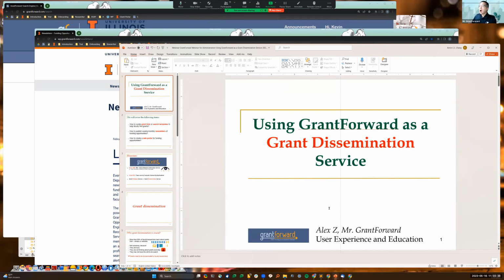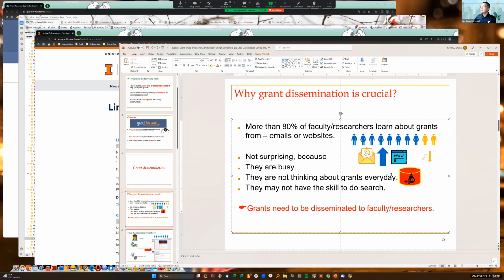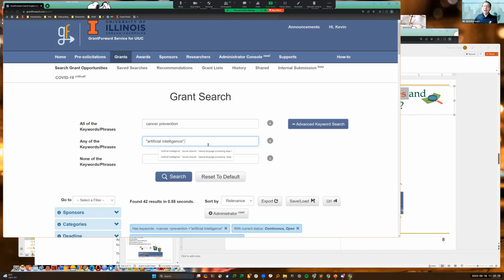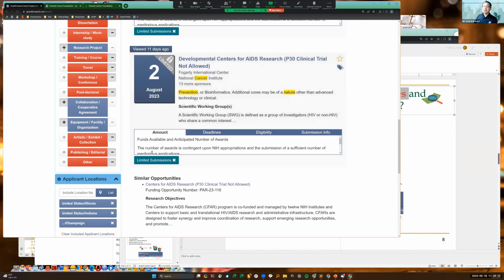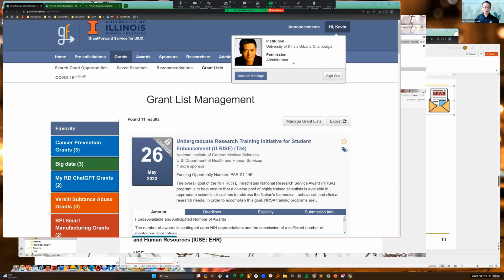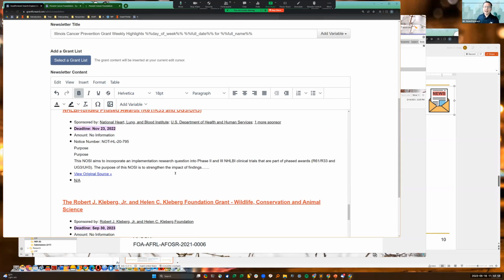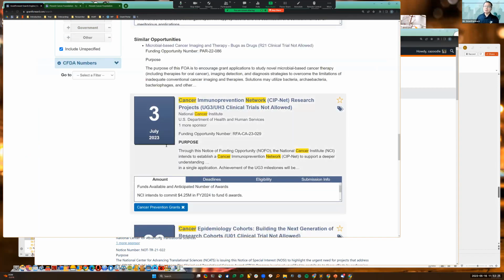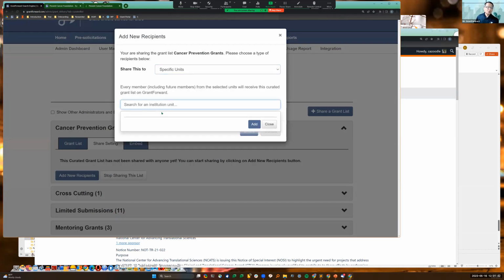GF Webinar for Administrators: Using GrantForward as a Grant Dissemination Service (2023-05-16)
GrantForward Webinar held on May 16, 2023, for administrators who manage the GrantForward service at their institutions. This webinar focuses on how to curate grant lists or search templates to help faculty find grants, how to publish weekly/monthly newsletters of funding opportunities, and how to create a web portal for funding opportunities tailored to your department/institution. For more information about how to use GrantForward,
CHAPTERS:
00:00 - Agenda Introduction
07:34 - Why Grant Dissemination Is Crucial?
14:30 - Curate Search Templates
27:29 - Curate Grant Lists
31:55 - Publish Newsletters of Funding Opportunities
44:26 - Create Grant Web Portals
50:48 - Conclusion and Q&A